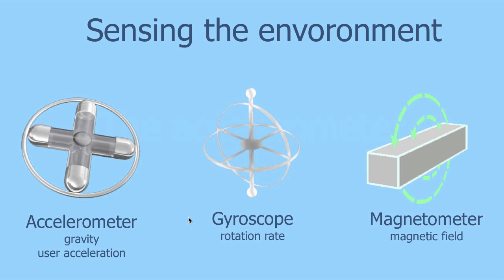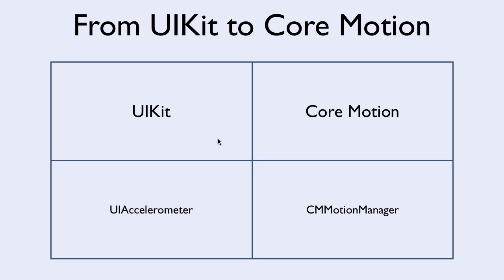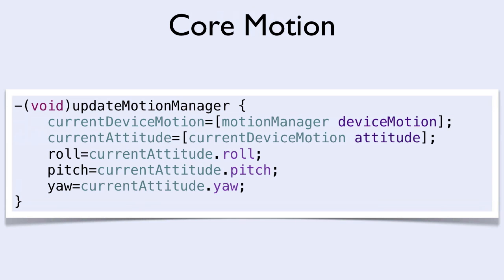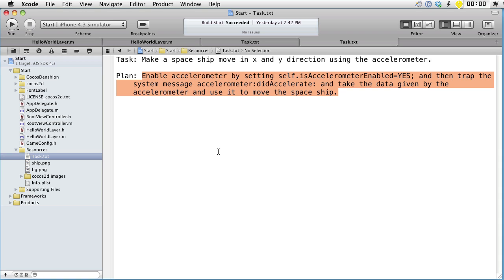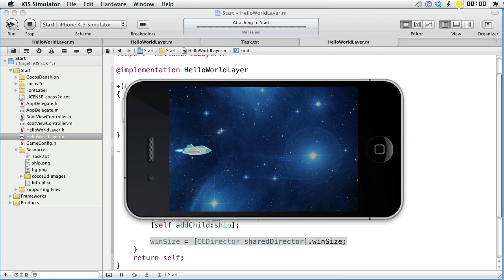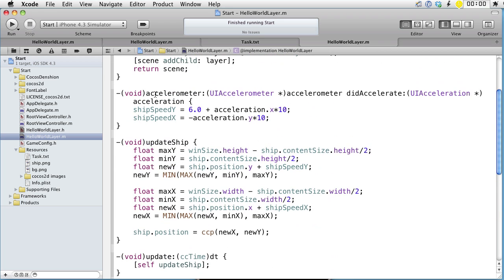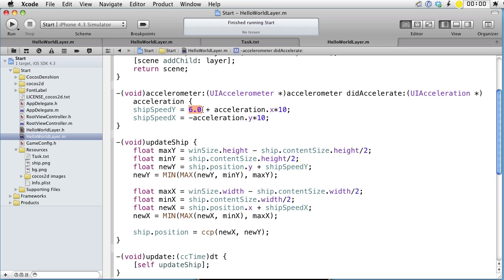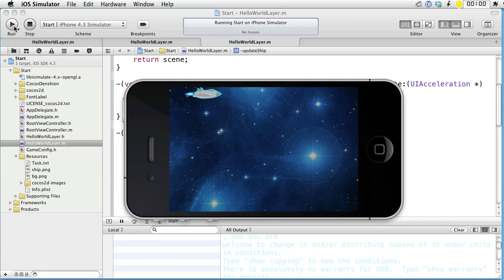The Accelerometer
Learn how to use the accelerometer.